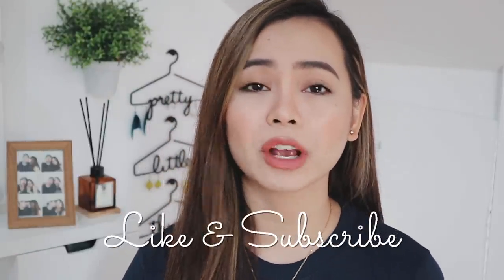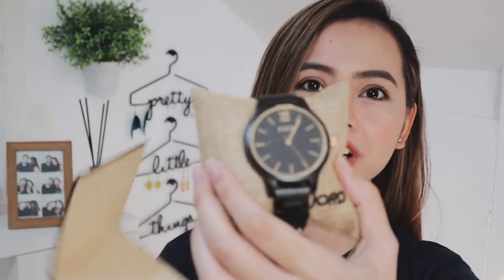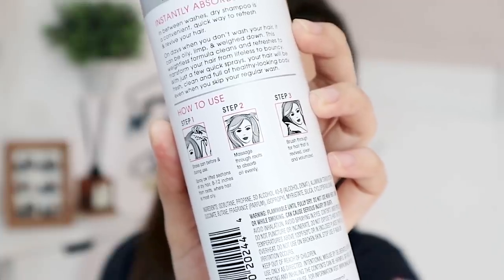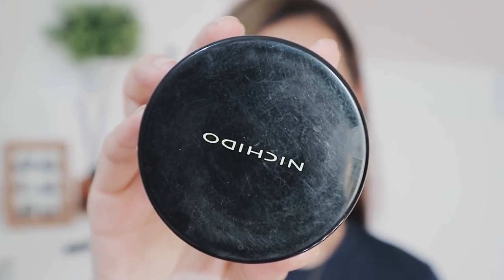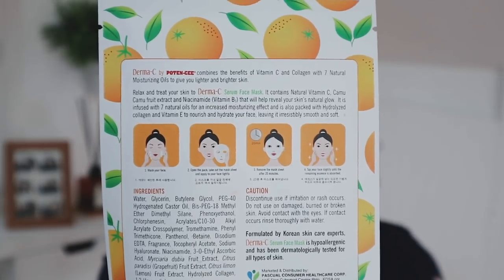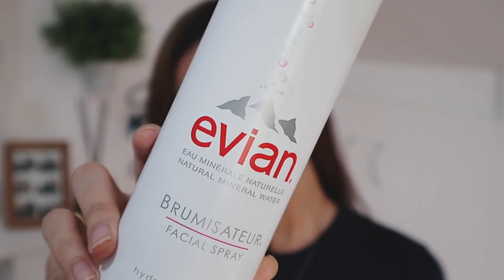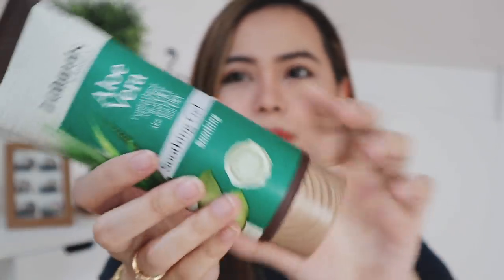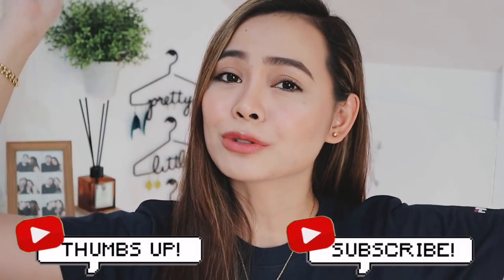WATSONS HAUL: PRODUCTS NA WORTH IT! (2019) ❀ Micah Louisse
-The winner will receive a gift code toward the purchase of any watch in our collection!
-The winner will be emailed within one month!

‼️‼️ MAKE SURE TO CLICK ON THE LINK ABOVE IN ORDER TO JOIN THE GIVEAWAY. ‼️‼️

Mechanics:
1. Like this video.
3. Follow Jord watches on Instagram: @jordwatches
4. Like Jord Watched on Facebook